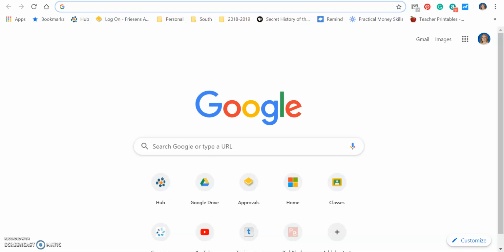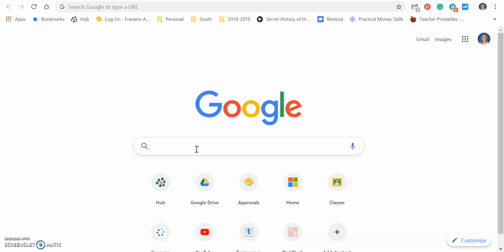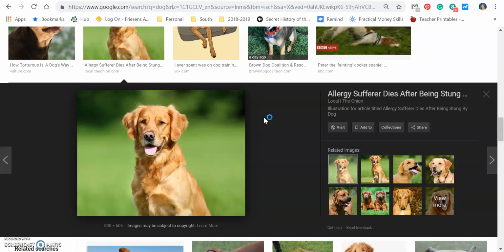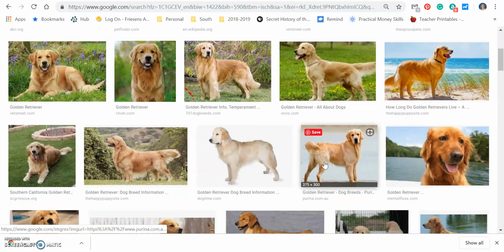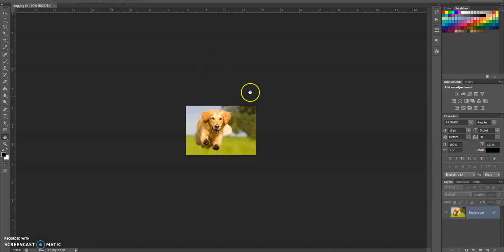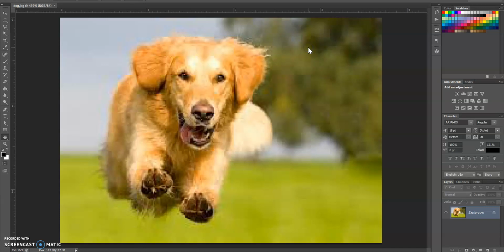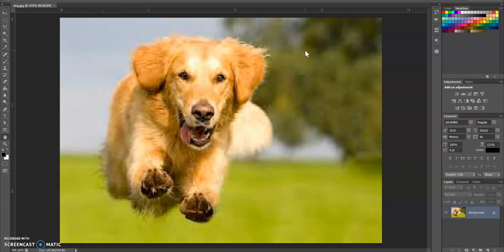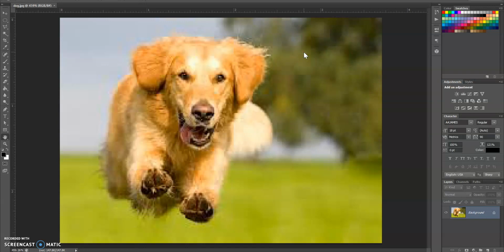Photoshop A4-Opening an Image and Image Size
Yearbook 1